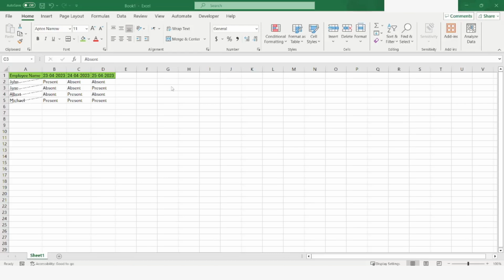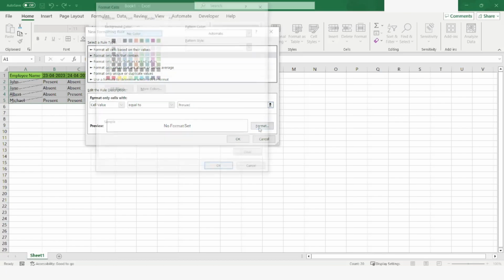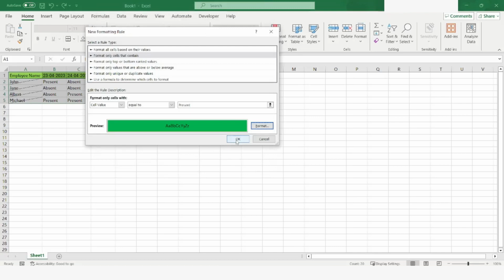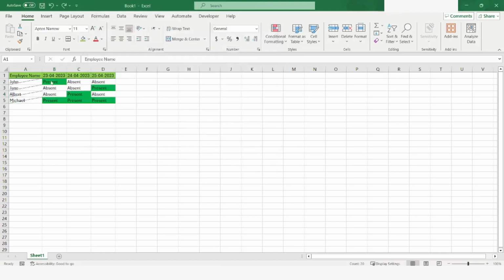Excel Conditional Formatting